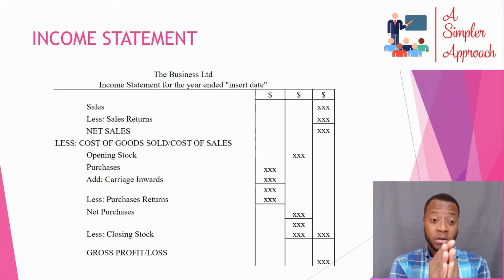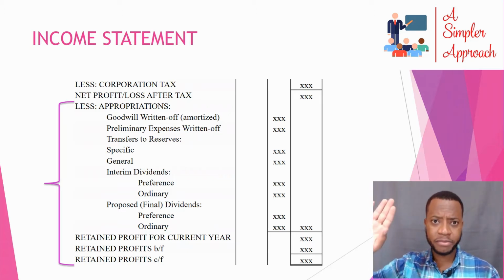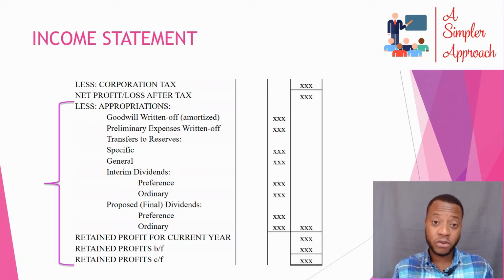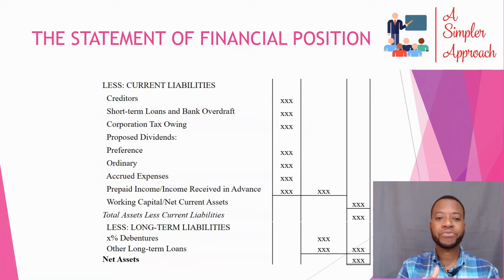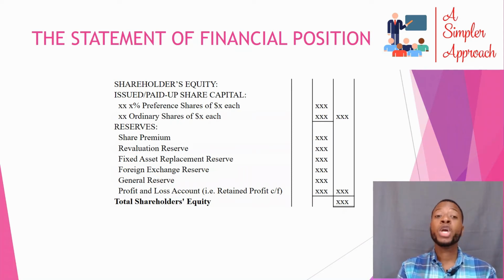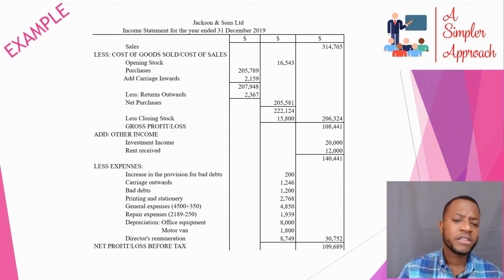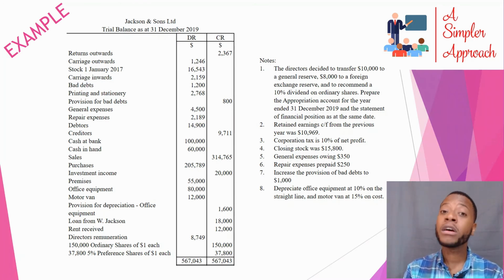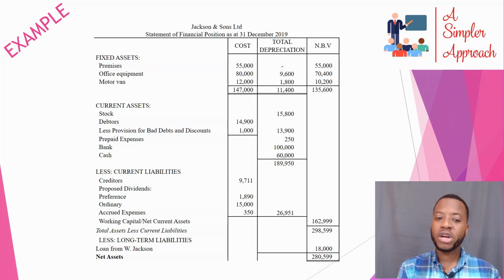Principles of Accounts II A Simpler Approach II Advanced II Limited Liability Companies Pt2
This video details the practical aspect of limited liability companies. It entails an understanding of the income statement and the statement of financial position... Among other important things to note!